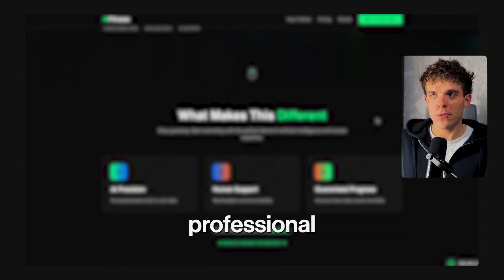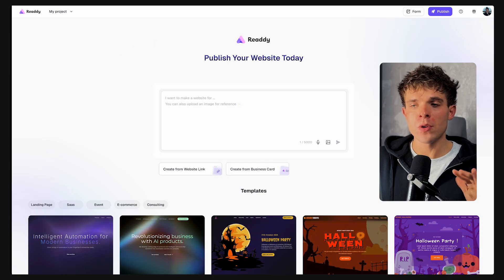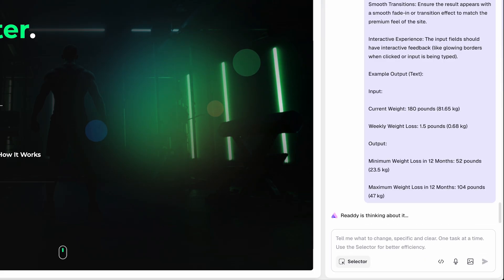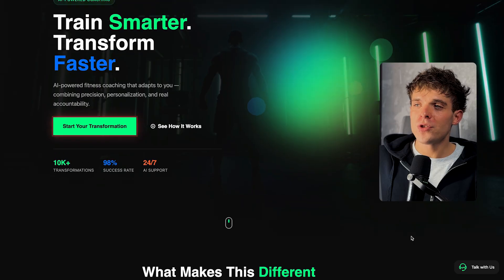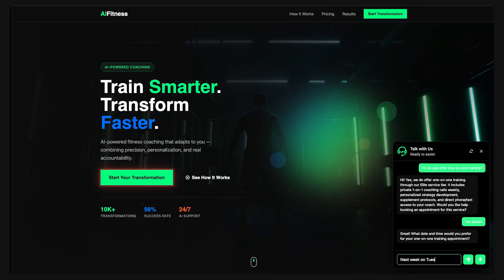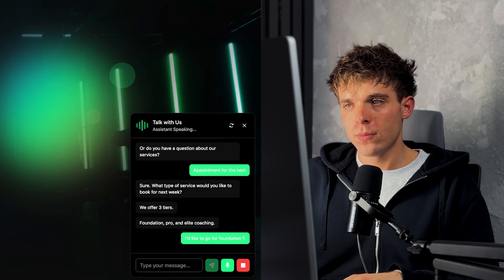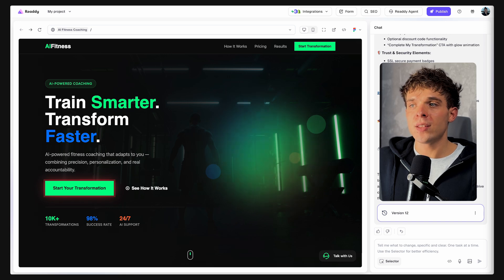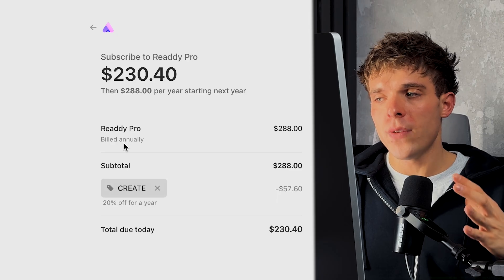How To Build a STUNNING Website Using AI (Step-by-Step)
Chapters

00:00 – Introduction
0:14 – Using AI to Build Your Website
2:00 – Customizing and Adding New Features
3:13 – Testing Different Designs
4:17 – Adding the AI Agent
8:04 – Setting Up the Checkout Page
8:56 – Publishing Your Site

In this video, I’ll show you how to build a stunning website using AI step by step. We’ll be using Readdy AI, an advanced website builder that can design and develop your entire site in minutes using simple prompts with no coding required.